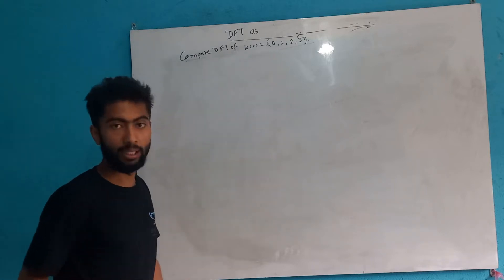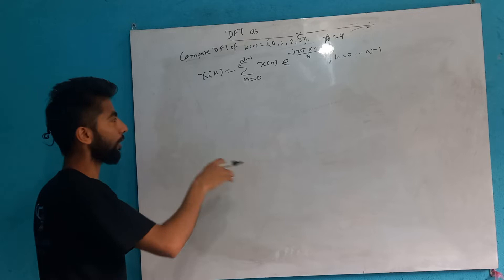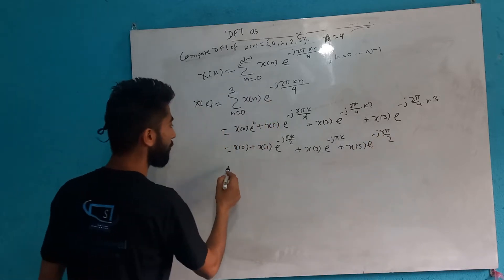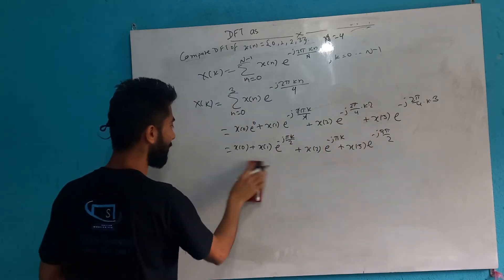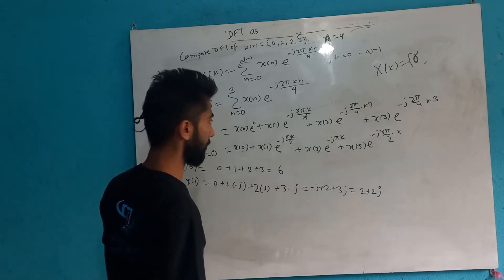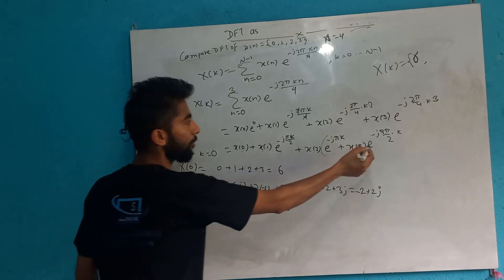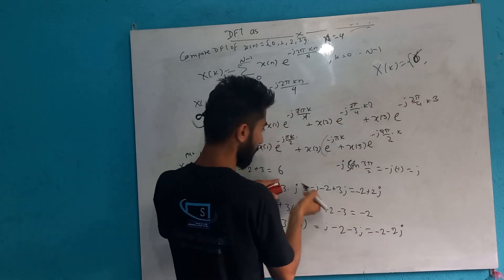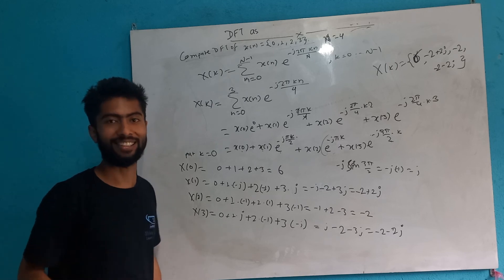DSAP4.5 Compute DFT using Direct Formula Method - Shiva Gyawali